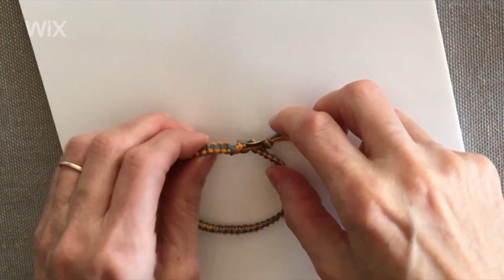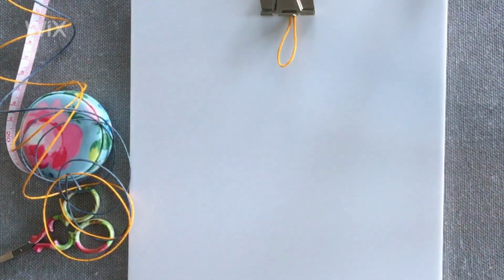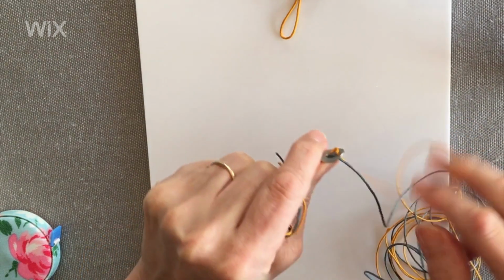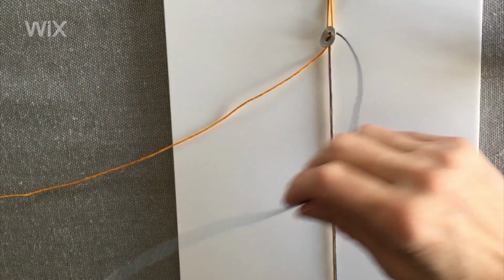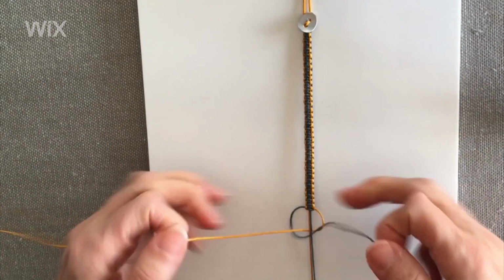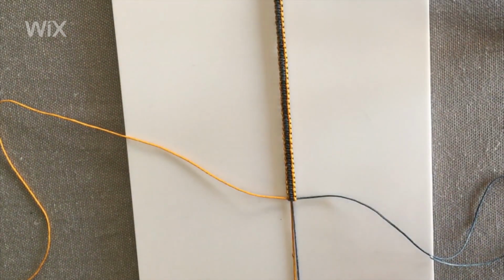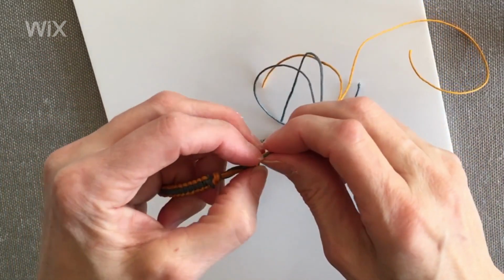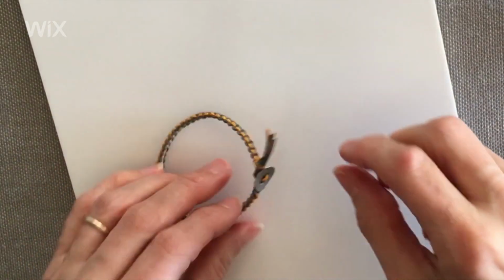Wix Indoor Academy Presents: How to Make a Macrame Bracelet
Wix presents the Indoor Academy. Explore various lessons that you can watch from home at any time. Today's Lesson: How to Make a Macrame Bracelet.